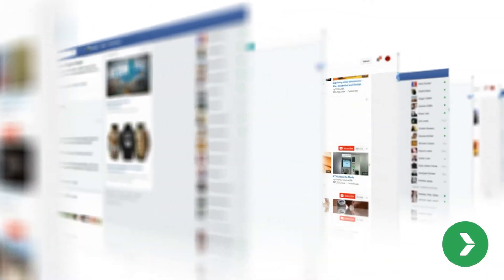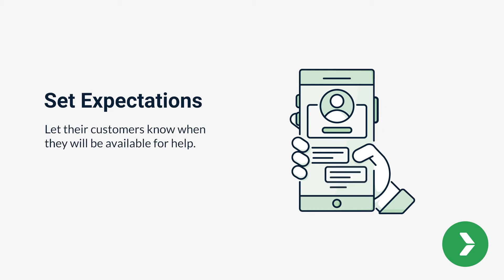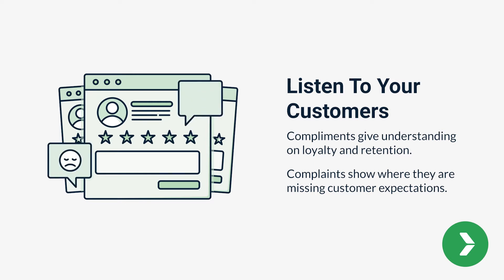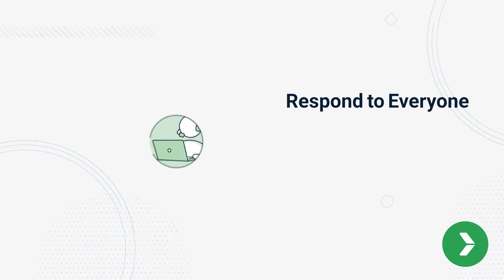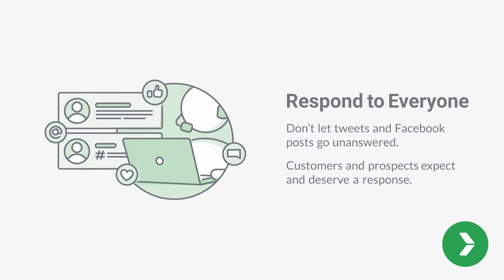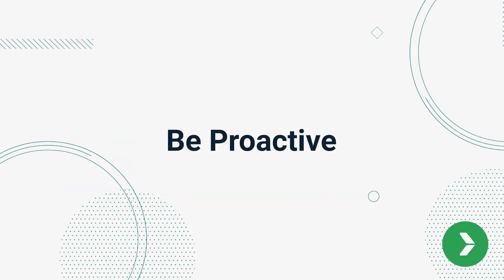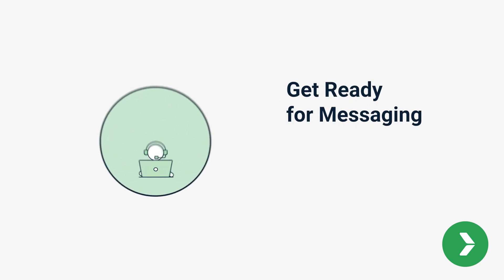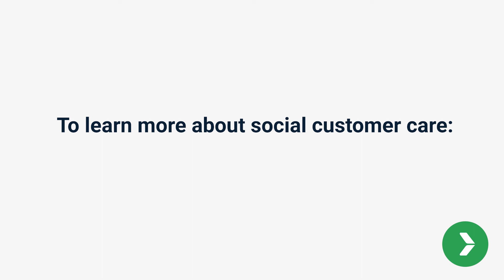8 Tips for Staying on the Leading Edge of Social Customer Care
TTEC Digital is a global leader in customer experience orchestration, combining technology and empathy at the point of conversation. With decades of innovation experience across the world’s leading contact center technology platforms — plus in-house expertise in CX strategy, data and analytics, AI and more — TTEC Digital delivers an unmatched skillset for organizations looking to forge deeper customer relationships and drive better business outcomes.